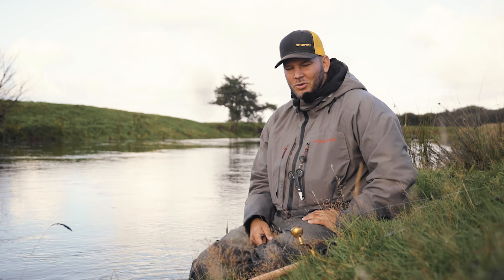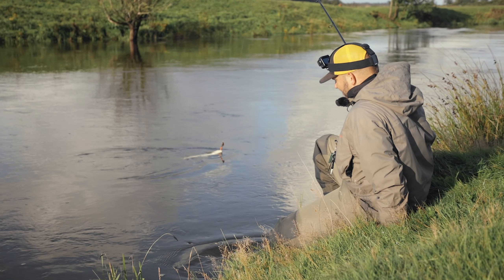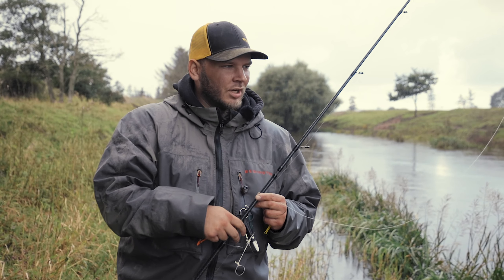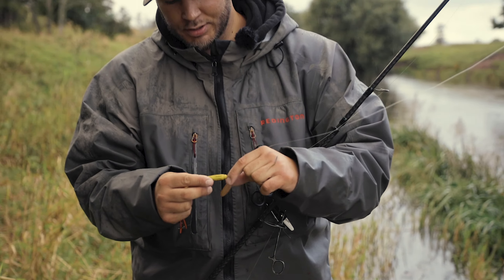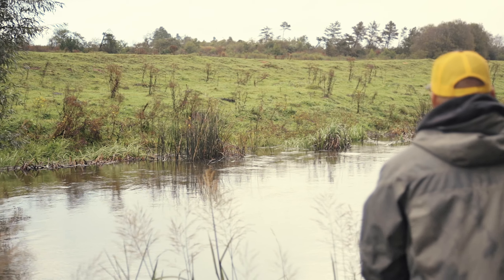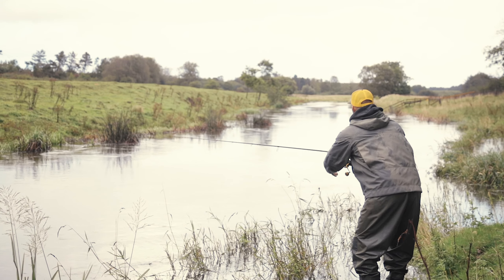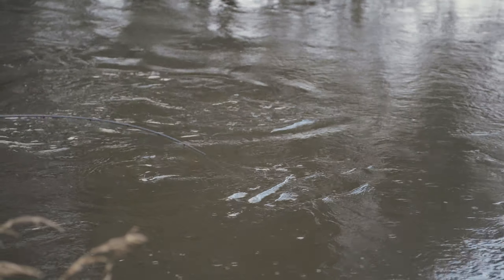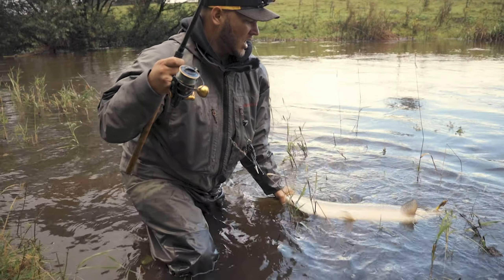Salmon Session Denmark - Big Male Salmon From Storåen, Denmark (Caught On Spinner)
Salmon fishing in Denmark is a lot of fun. It can be hard, but as soon as you get you're hands on one of the beautiful salmons, is worth every hour at the river. We are fishing in Denmark, Storåen, late season.

Happy Fishing!